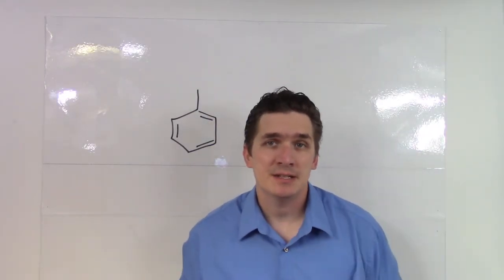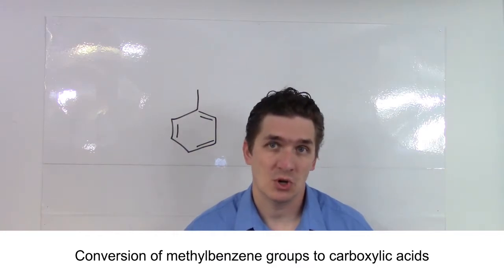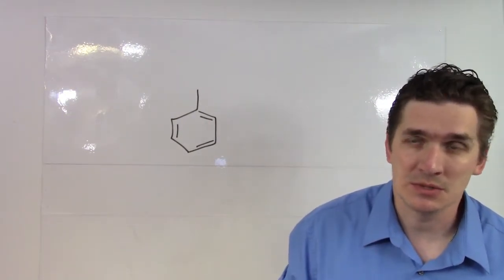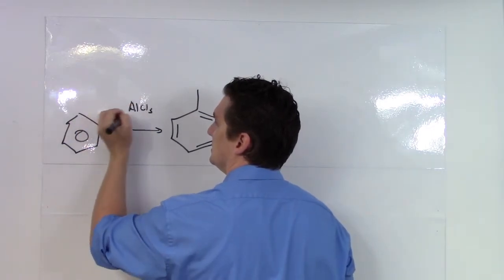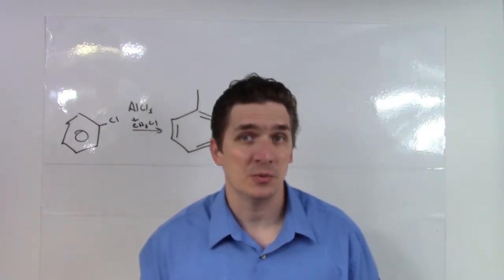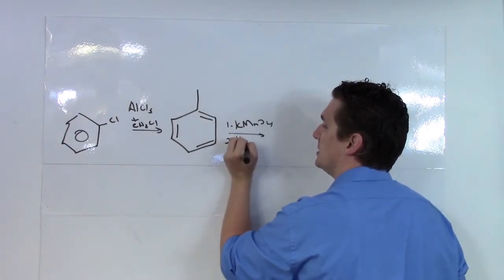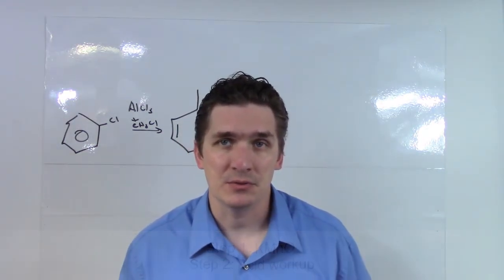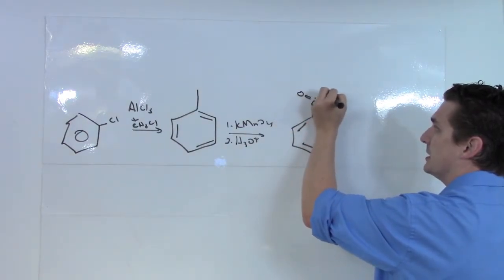Permanganate and methylbenzene (toluene)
Here we talk about how to convert a methyl group on benzene (toluene derivatives) into carboxylic acids